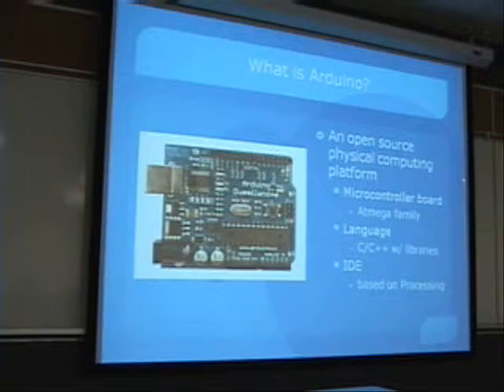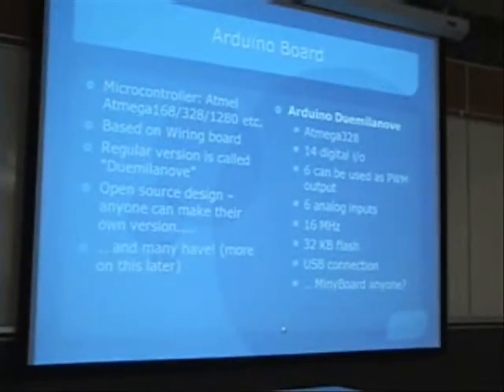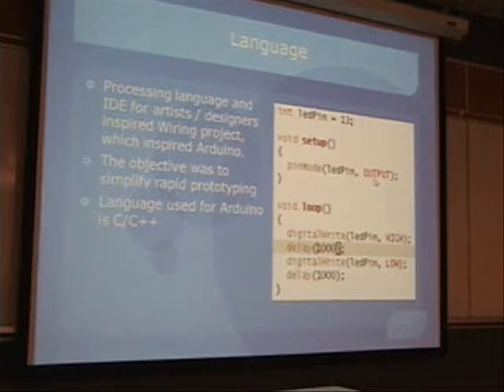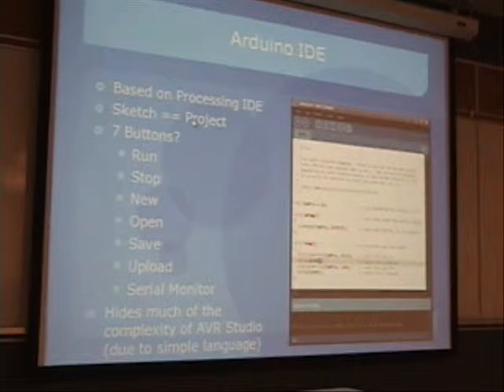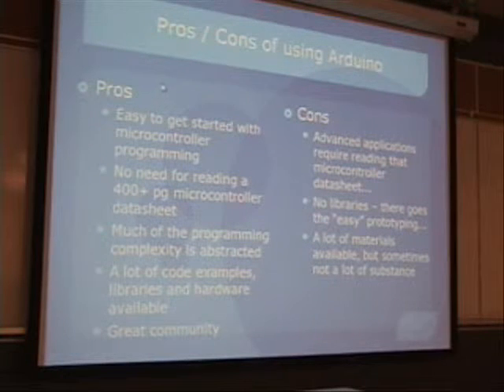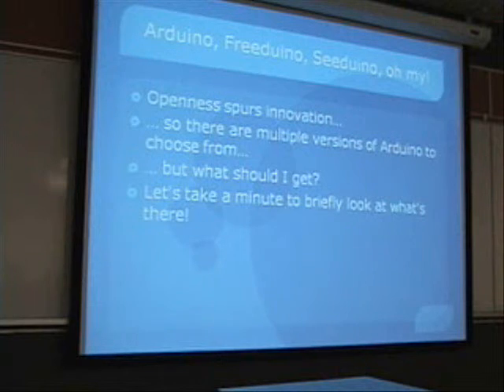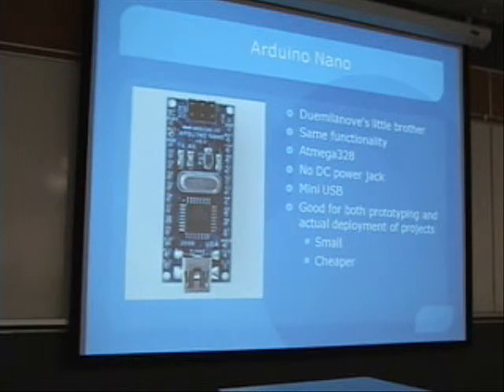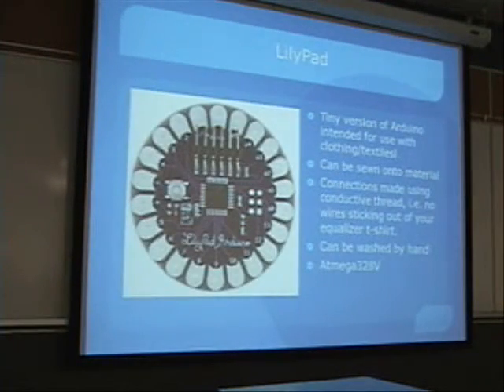CPS607 Final Presentations -Marok - Using the Arduino Microcontroller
Part 1/2
This is a final presentation for the robot course CPS607.
CPS607 is a "build your own robot" course at Ryerson University in Toronto, Canada.